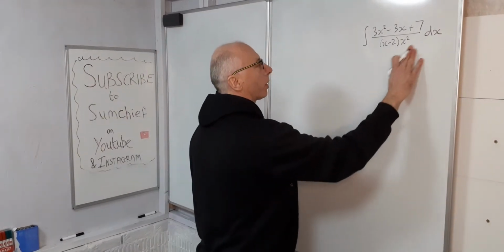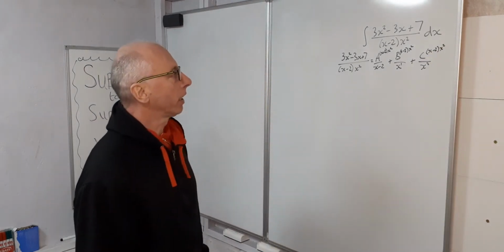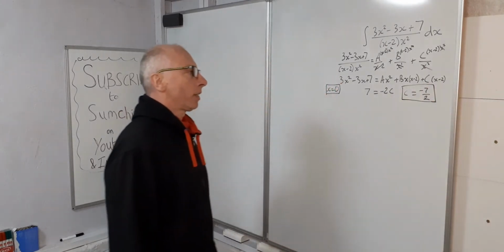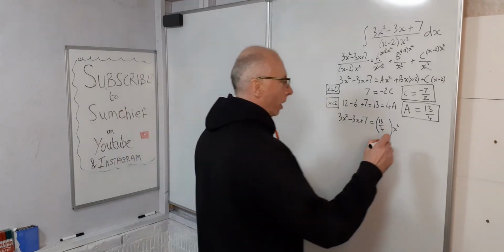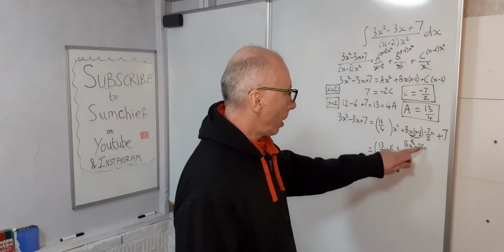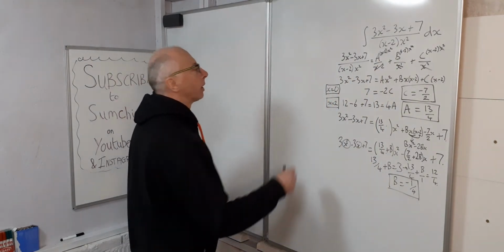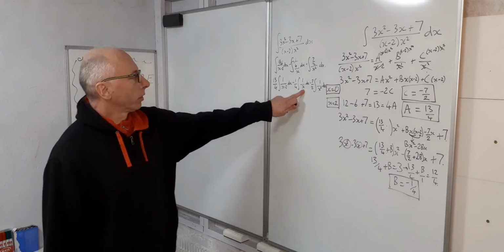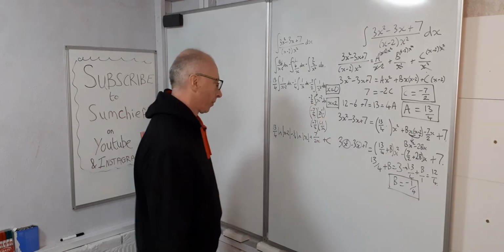Partial Fractions and Integration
how to integrate (3x^2-3x+7)/(x-2)x^2 dx using partial fractions .
When integrating to the natural log don't forget the absolute value .
This video begins with factorization followed by the cover up method
This video shows how a quadratic in the denominator is factorized ,
The partial fraction decomposition of a rational function can be related to Taylor's theorem. Taylor's theorem (in the real or complex case) then provides a proof of the existence and uniqueness of the partial fraction decomposition, and a characterization of the coefficients.
The idea of partial fractions can be generalized to other integral domains, say the ring of integers where prime numbers take the role of irreducible denominators
The final result always remember the +C